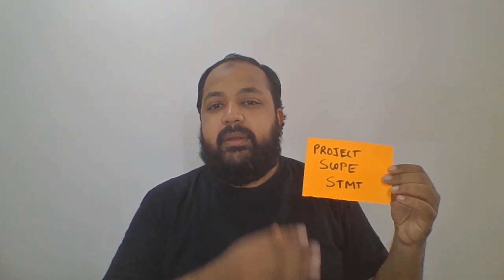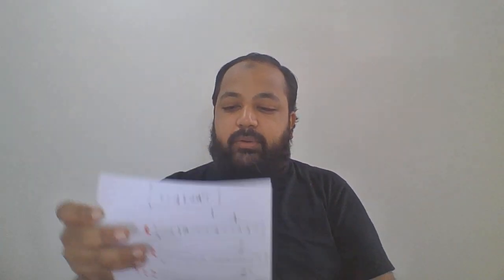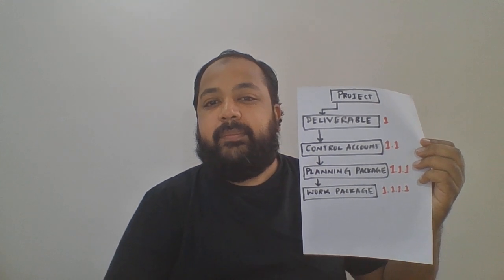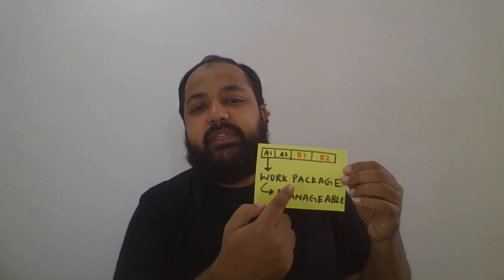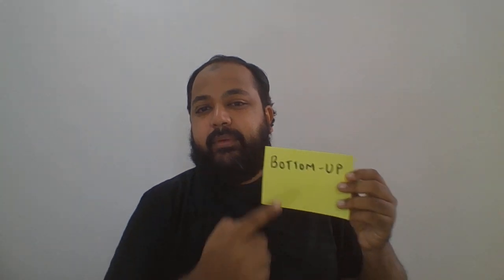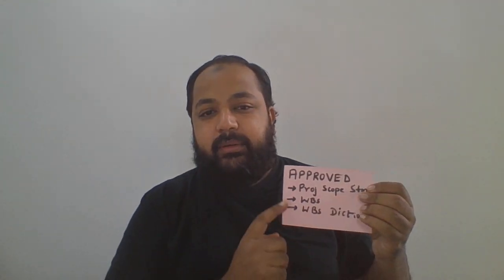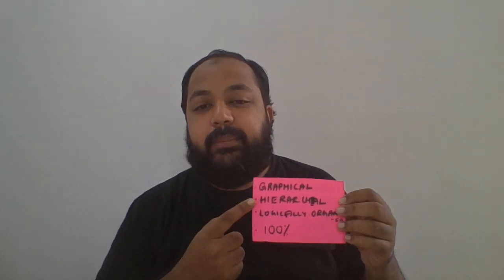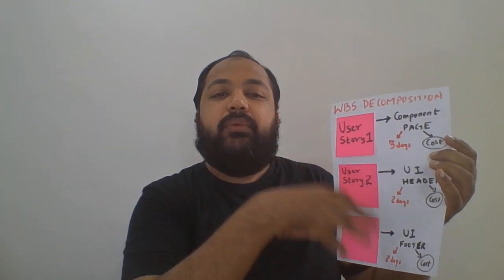How to create a work breakdown structure or create WBS process | PMP 2023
How to Create WBS? Create WBS process for PMP exam and project management  explained in detail.